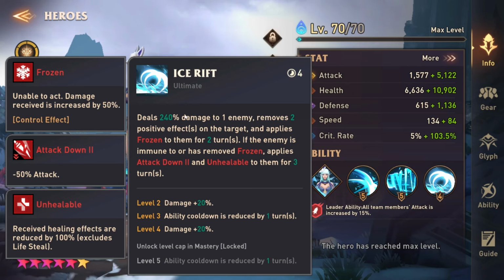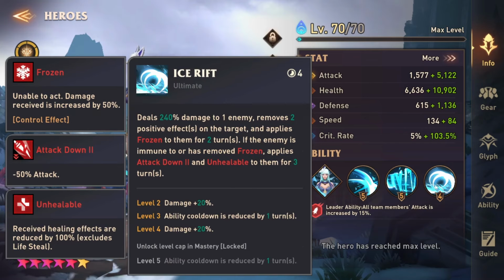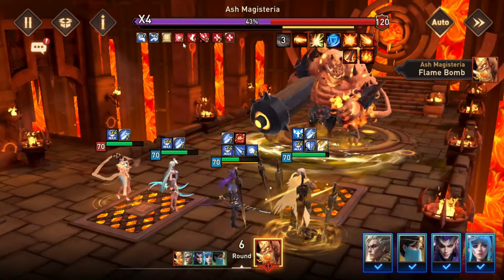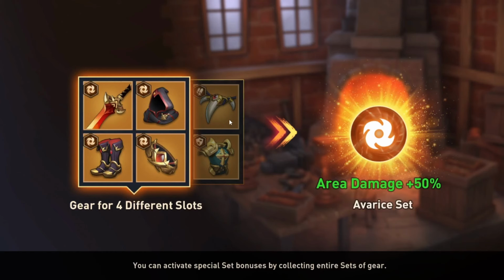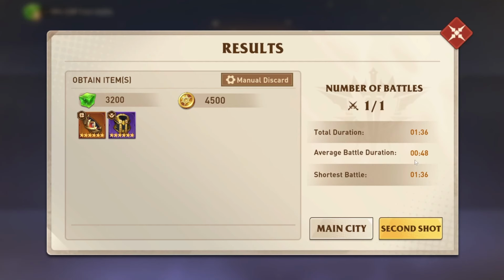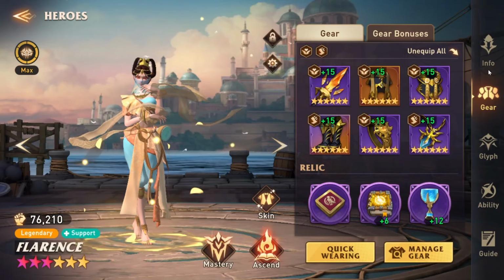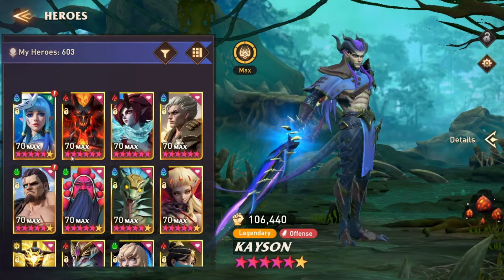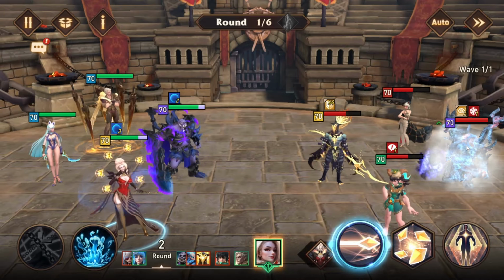Awaken: Chaos Era - Testing Atalann Buffs